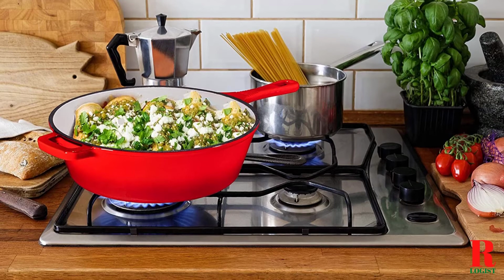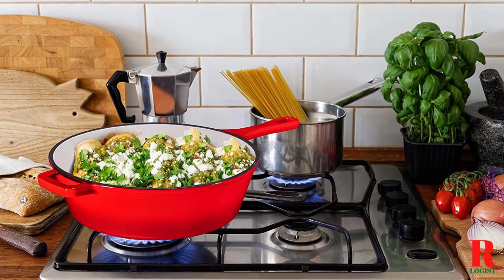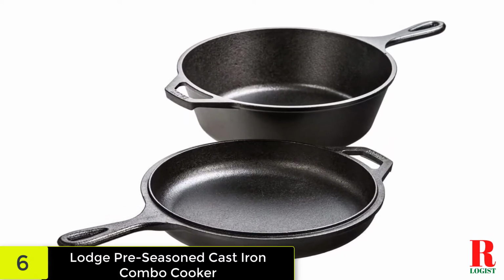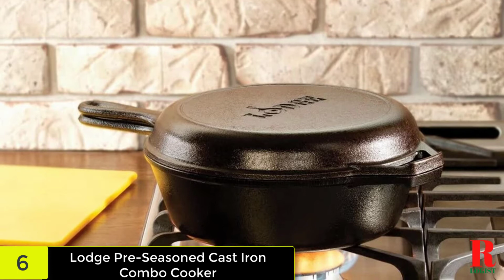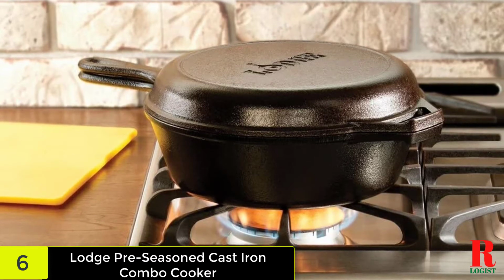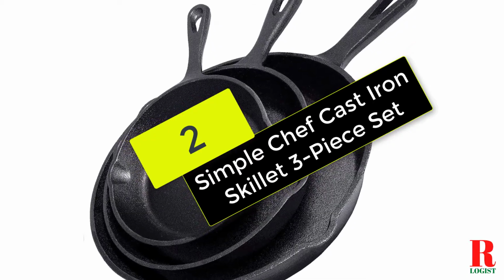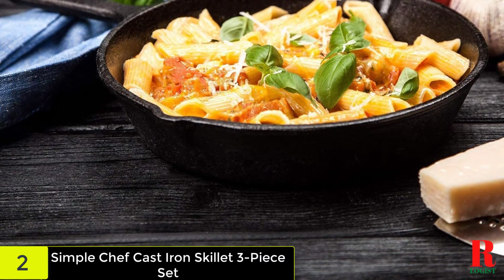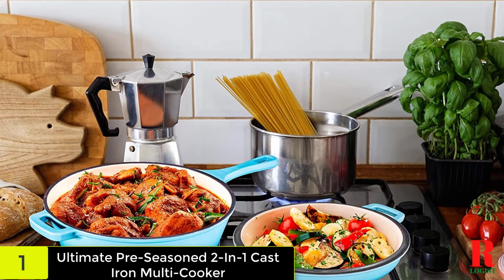Iron Skillet: Best Griswold Cast Iron Skillet 2021 (Buying Guide)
Are you looking for the Best Griswold Cast Iron Skillet of 2021? These are some of the coolest Iron Skillet we found so far:
►US Links◄
✅ 7. Royal Dutch Cast Iron 1815 Cookware Set
✅ 6.Lodge Pre-Seasoned Cast Iron Combo Cooker
✅ 5.Bruntmor Pre Seasoned Cast Iron cookware set
✅ 4. Enameled 2-In-1 Cast Iron Multi-Cooker
✅ 3. cuisinel Cast Iron Skillet Set
✅ 2. Simple Chef Cast Iron Skillet 3-Piece Set
✅ 1. Ultimate Pre-Seasoned 2-In-1 Cast Iron Multi-Cooker